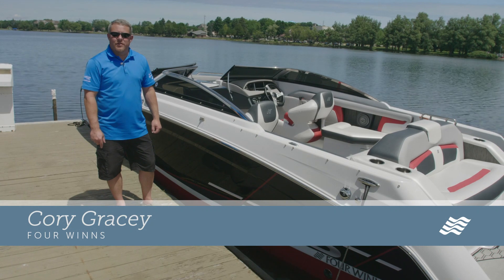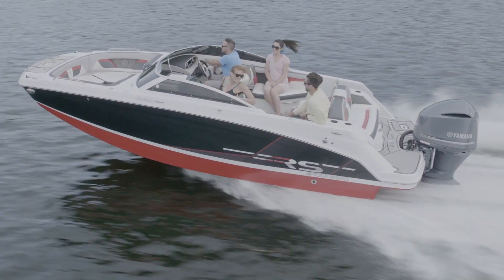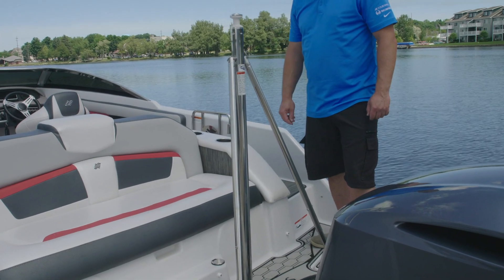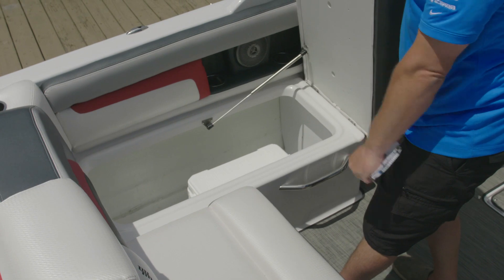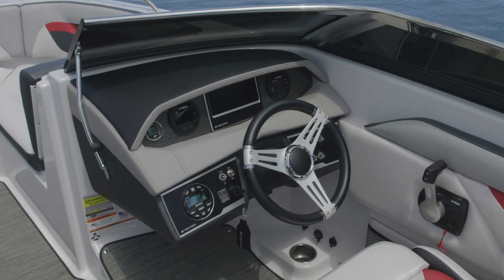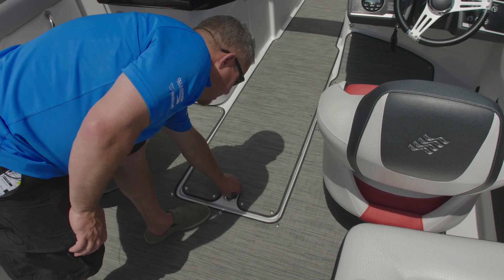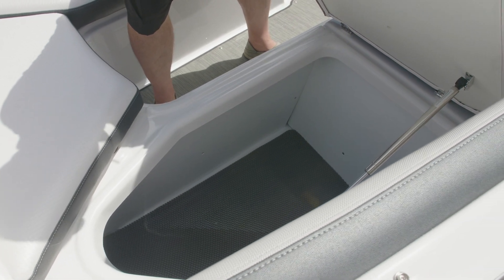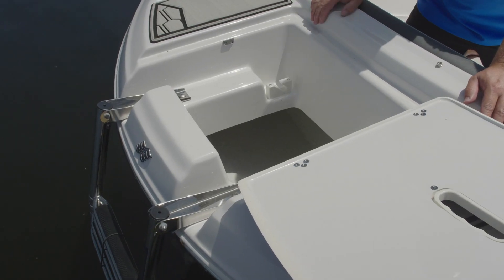Four Winns HD 220 RS OB Walk-Through